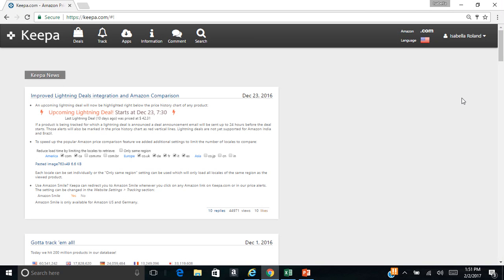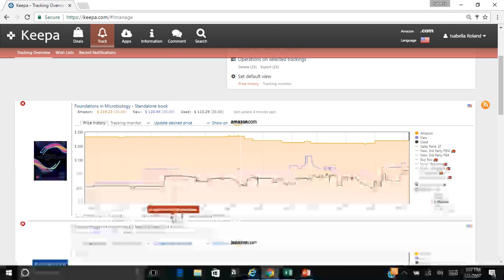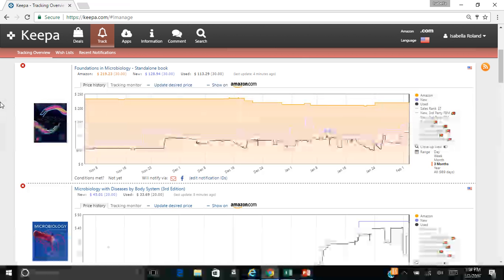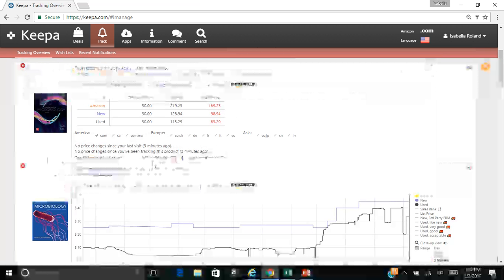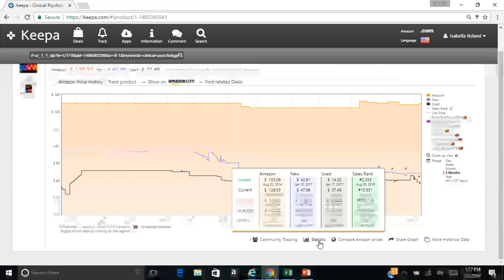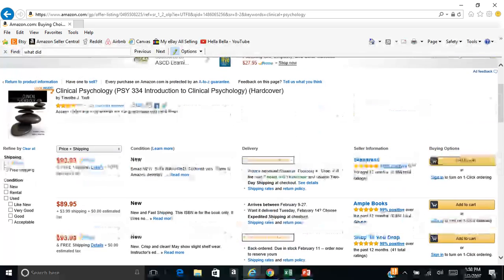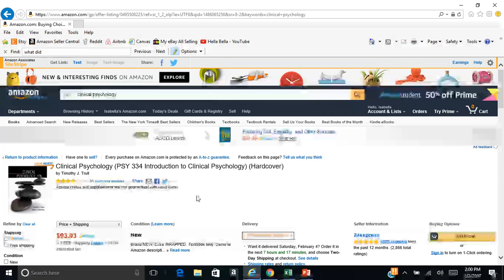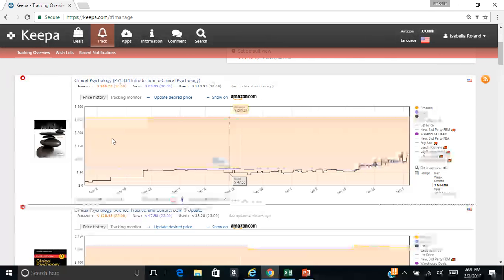Online Arbitrage Use Keepa to Turn $30 into $150 Flipping Books Amazon FBA Easy, Repeatable Process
A quick run through how I use Keepa.com to find books from merchants to resell via FBA. I go through my entire process start to finish and let you know what books to look for as well as how to find a niche category to get started in. No BS subscriptions or paid services. Keepa is a free tool and you can use it to make money!

Sorry for the spotty video! I am using Powerpoint to record my screen. Any other suggestions? Also I have a giant crack in my laptop, so that may have something to do with it?